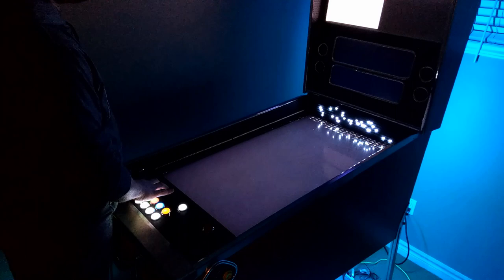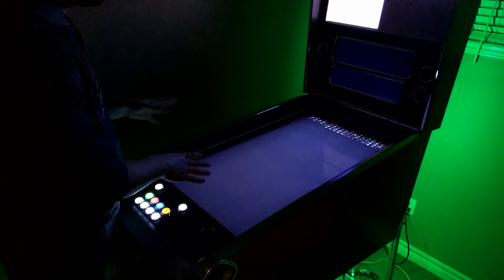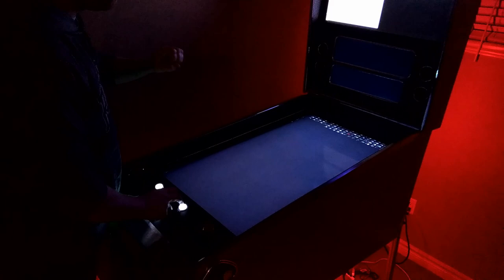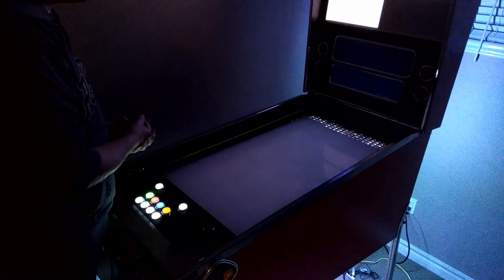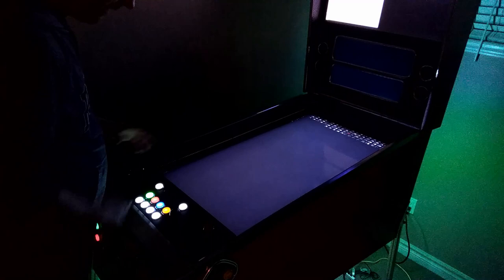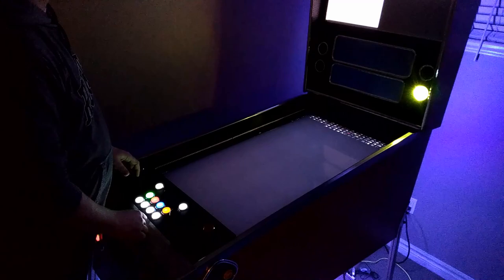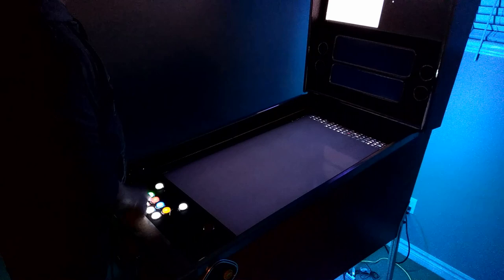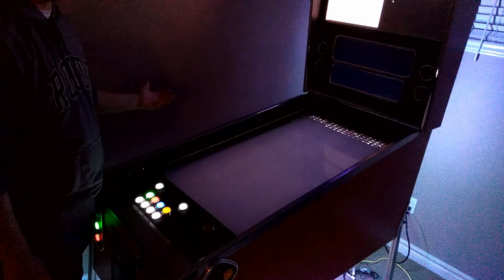"DOFLinx: Effects". Demo of all the DOF and addressable led (MX) effects you can use for any game!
This video shows most of the DOF and addressable led (MX) effects you can use with DOFLinx: Effects. This can be use with any game through a Startup Event, or reacting to key / button presses.